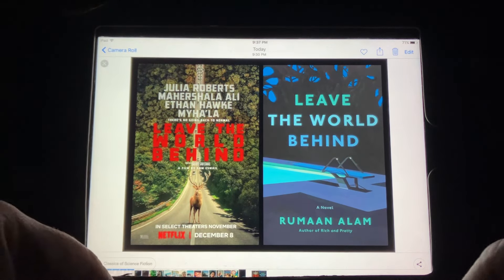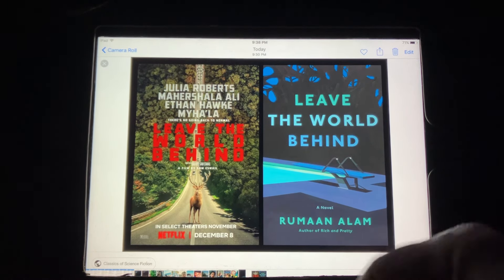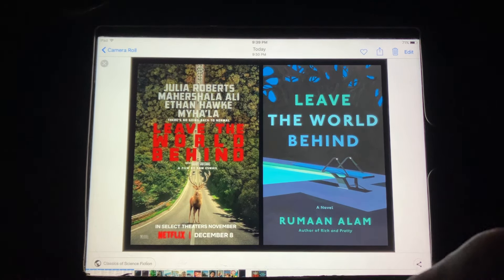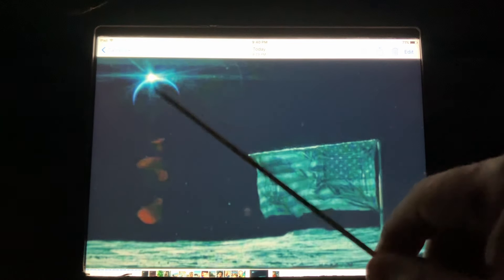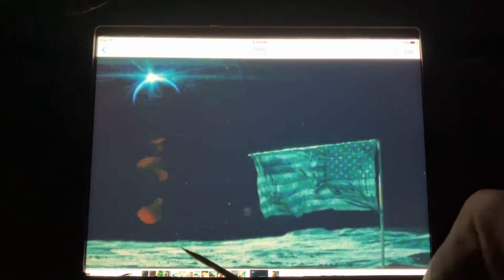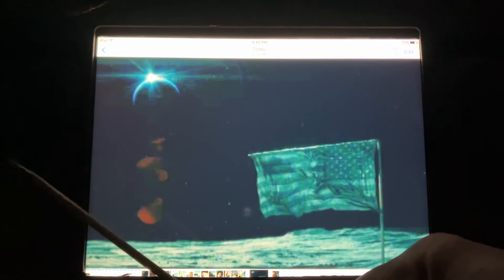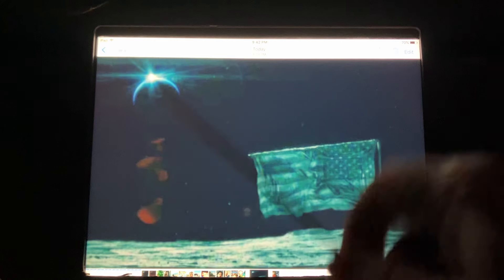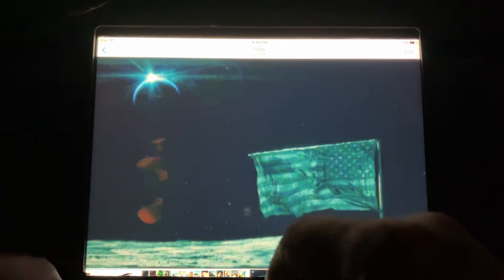April 8th, 2024 Eclipse Events?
A brief introduction to the evil events that may be coming on April 8th, 2024, or shortly after, according to the Satanic powers that exist.